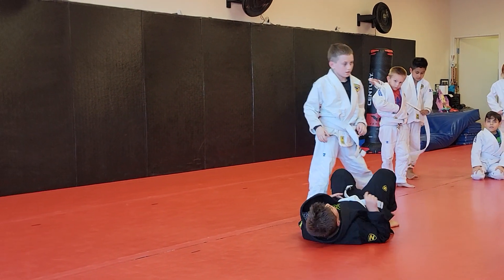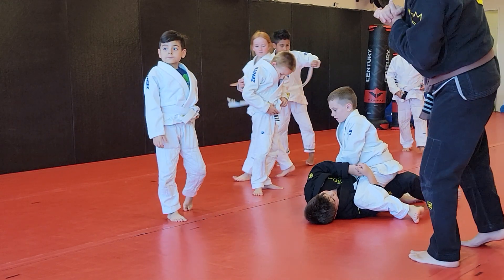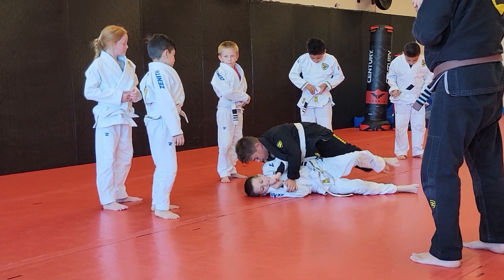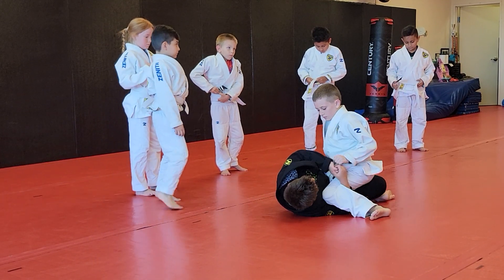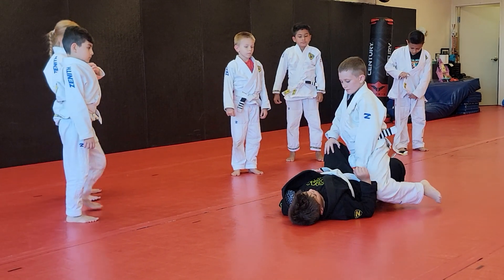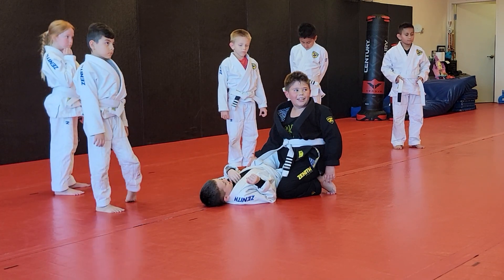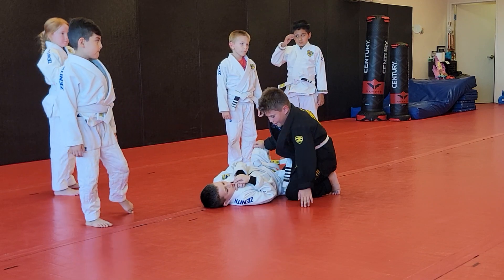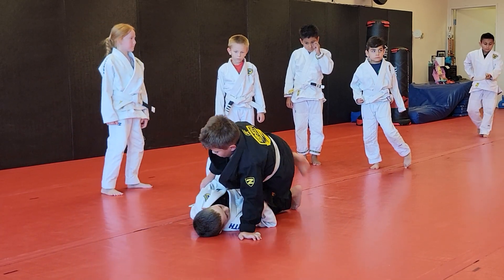8-4-23 sawyer and Gideon making corrections for future reference.